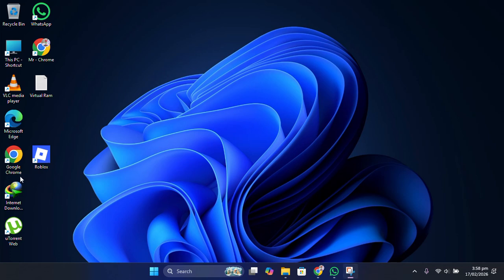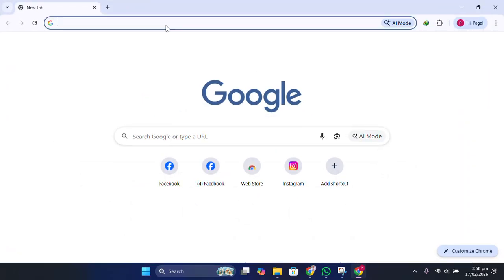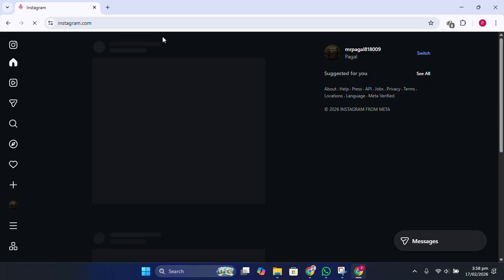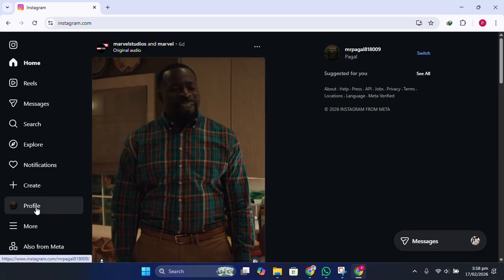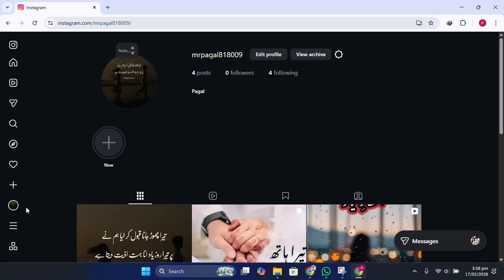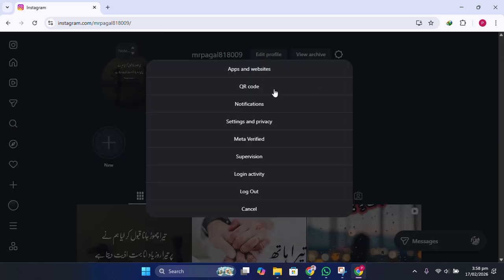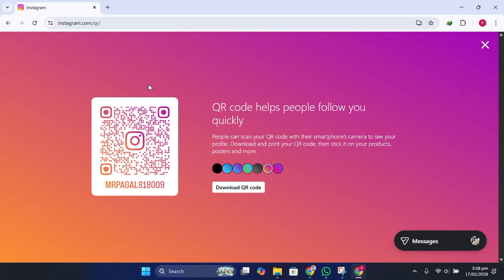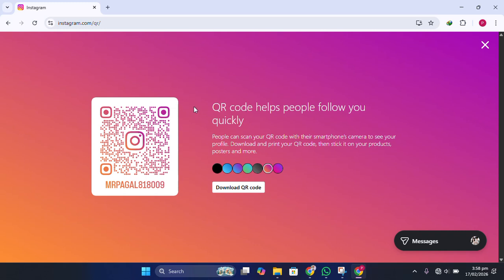How To Copy Instagram Profile Link on PC (Easy Tutorial)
Want to copy an Instagram profile link from your PC quickly and easily? In this tutorial, I’ll show you the step-by-step method to get the URL of any Instagram profile using your desktop or laptop.

This works perfectly on Instagram web version, whether you want to share your own profile or someone else’s. No apps or extensions required!

✅ Fast and beginner-friendly method
✅ No extra software needed
✅ Perfect for sharing Instagram profiles online